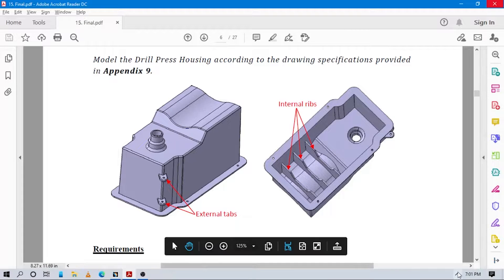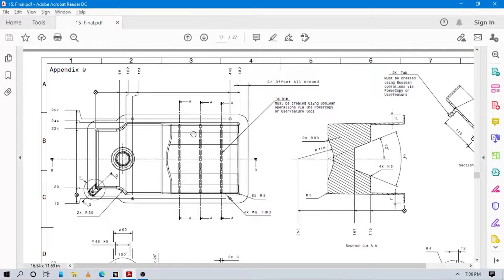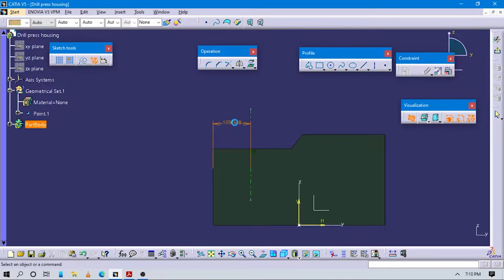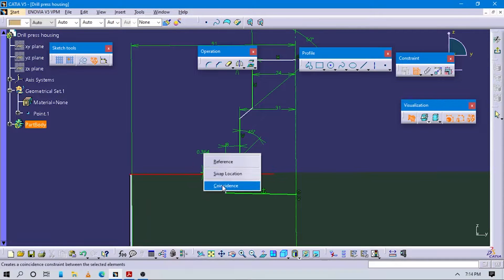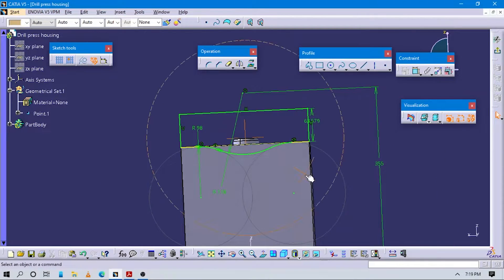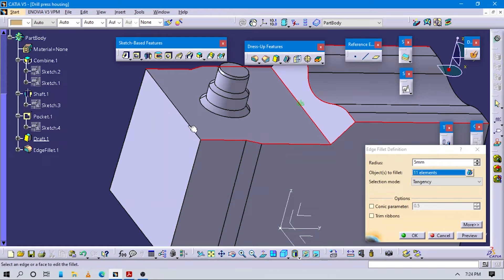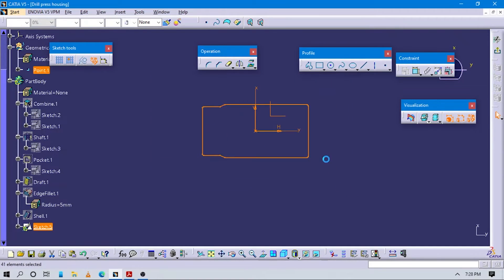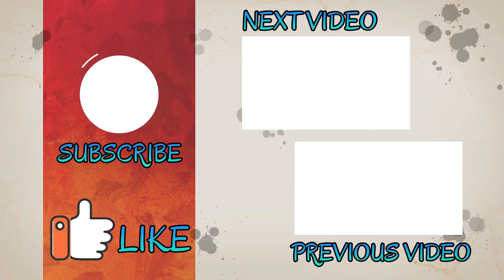✅💯✅ Catia Tutorial # 78 : Drill Press Housing Part 1 | Assembly Design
This tutorial is a part of Assembly Design in Catia v5.

Business
INTRO and OUTRO Music Credits